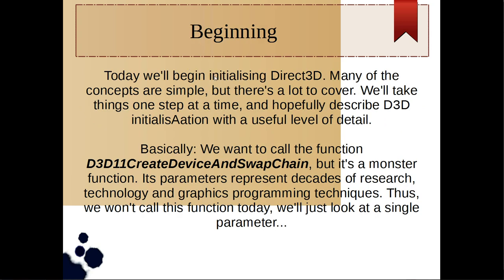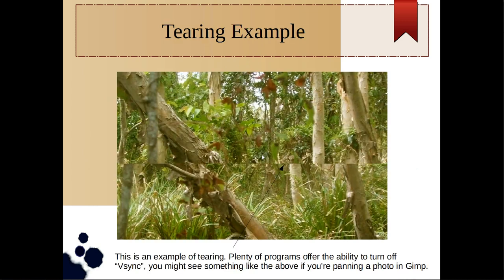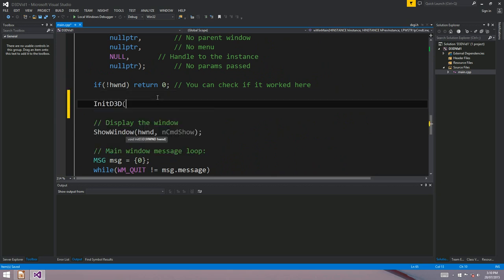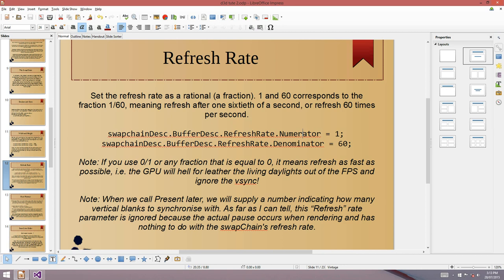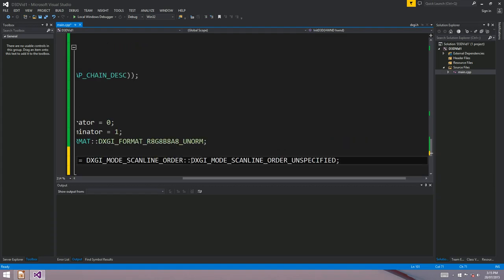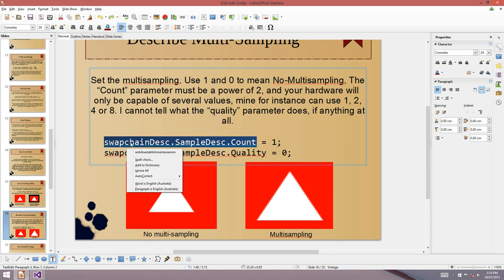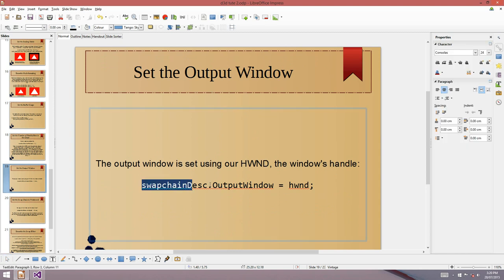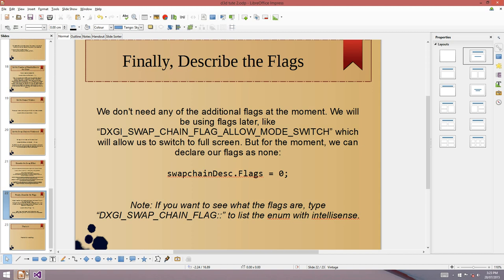Direct3D 11 2: Swap Chain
This vid we're looking at the swap chain description. The swap chain description structure we're setting up in this vid will be used to call the CreateDeviceAndSwapChain function next vid.

We use buffered graphics to avoid "tearing", which is an unsightly artifact which occurs when the monitor displays half of a new frame and half of an old frame. The SwapChain controls the swapping of the buffers.